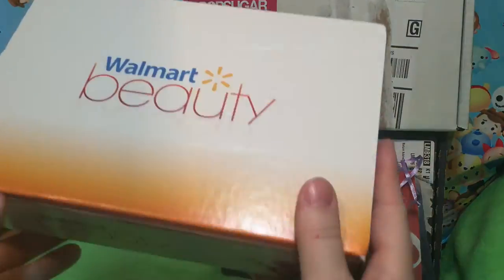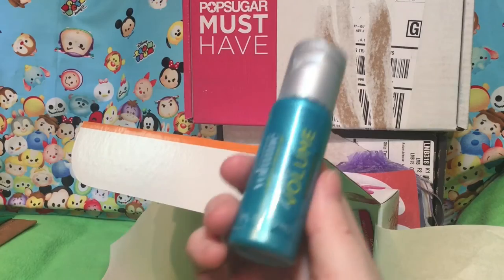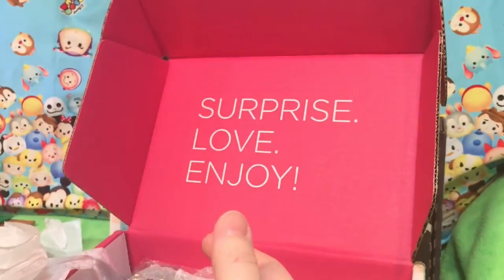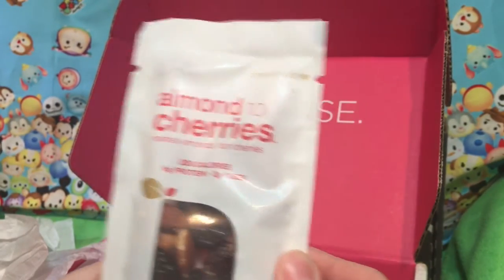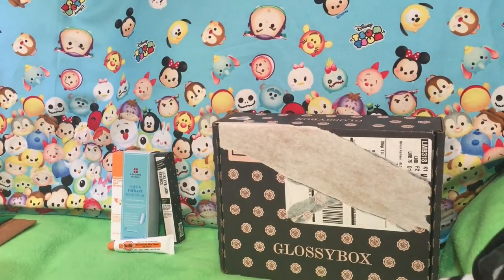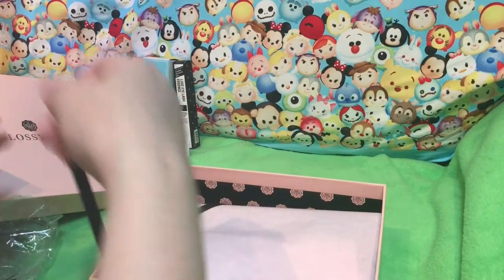September 2015 Beauty Box Subscription Haul PopSugar 3B Glossybox Ipsy Allure Walmart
Hi guys! I cut down on a few of our subscription boxes because I kept getting either terribly boxes from a few companies (*cough* Birchbox *cough*) or the same things all the time. I combined our boxes into one video and somehow missed Allure and had to add it in the end. Naturbox we still receive but we used it for travel snacks for a quick trip we took and Barkbox our border collie went crazy when it arrived so I had to open it immediately (haha) so I didn't get a chance to video either. Both were excellent, especially the Barkbox which our dog adores and it was stuffed with toys and treats. Ipsy I didn't cancel in time but it was a nice box. Glossybox I finally had a decent month. Popsugar is one of our favorites. And we added 3B.

Here is August 2015 Ipsy, Allure Beauty Box, BeautyFix (which it looks like I'm going to drop which is sad. It used to be one of my favorites. They used to be awesome and since their name change from Blush just aren't the same quality of products yet they're the same price!), and last but not least PopSugar who is my favorite. It's like getting a present in the mail every month from a super fashionable, yet random gifting friend (haha!).